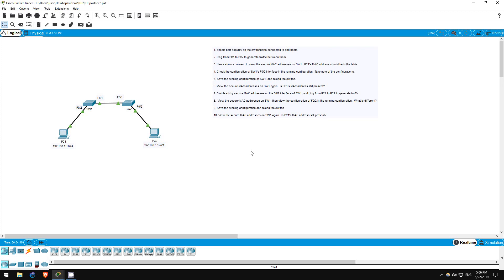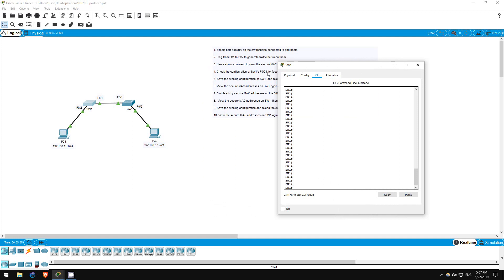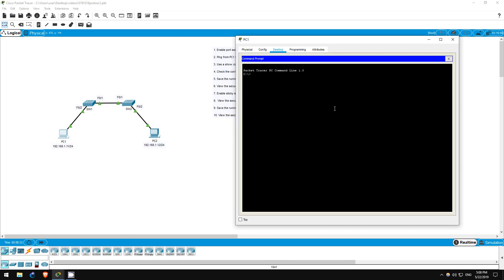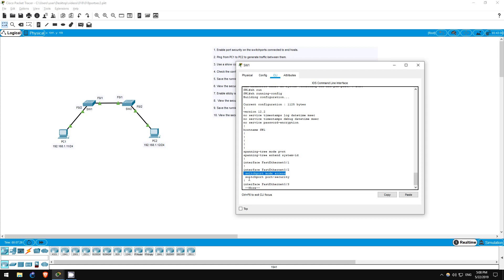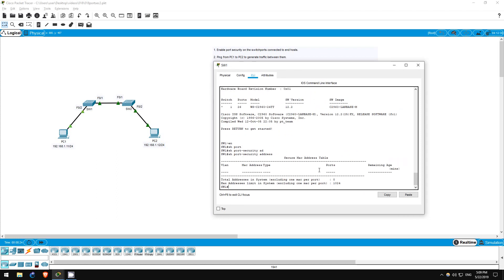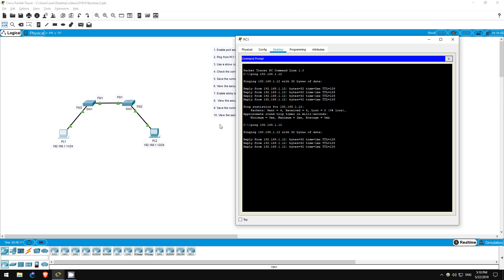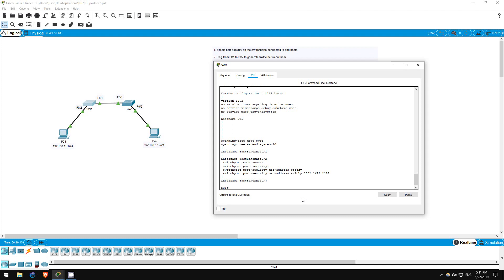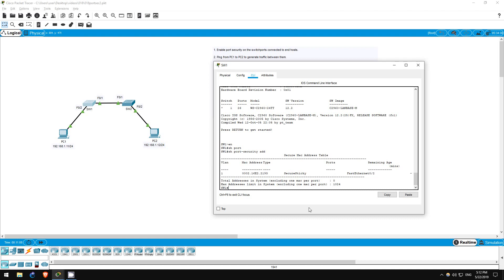FREE CCNA Lab 018: Port Security (Part 2)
In this free CCNA/CCENT lab you will configure sticky MAC address learning with the port security feature of Cisco switches.

Cryptocurrency Addresses

Bitcoin: bc1qxjpza7nx46e8a2rtz6vkcrvxx9mfjnufdrk0jv
Ethereum: 0x08B4325b1B99B05d850A3bfCd4A6620D770cfB64